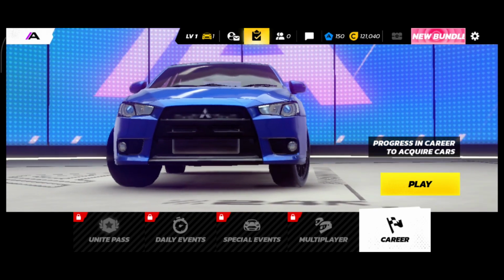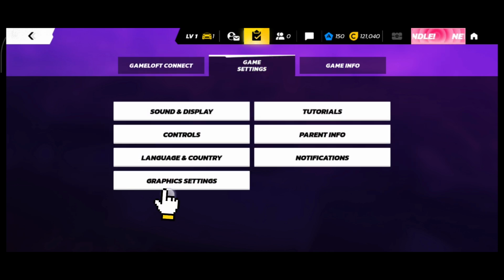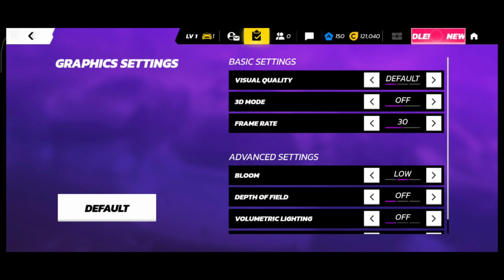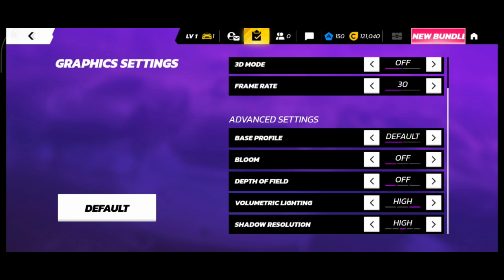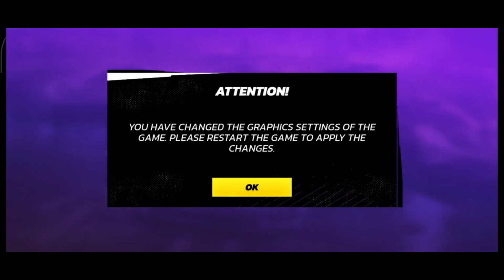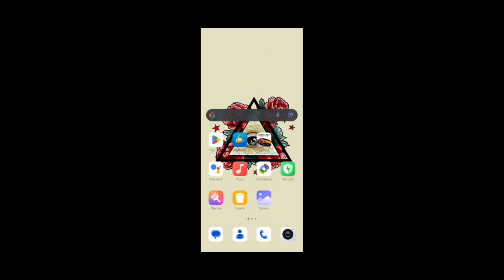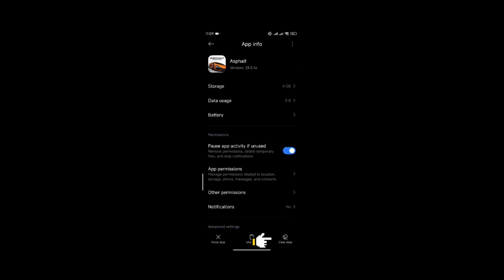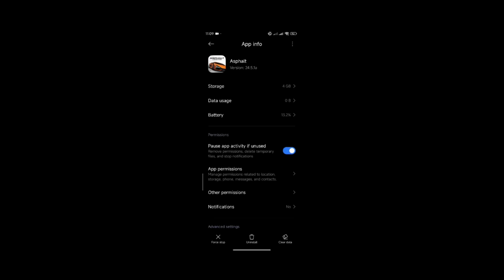How to Fix FPS Drop and Lag in Asphalt 9: Legends 2025?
Experiencing lag or FPS drop in Asphalt 9? This video will guide you through the steps to fix performance issues, improve your gameplay, and get a smoother racing experience. Say goodbye to lag and enjoy seamless racing action!